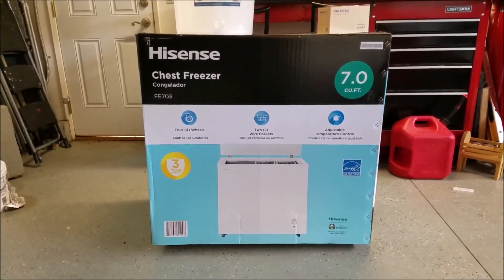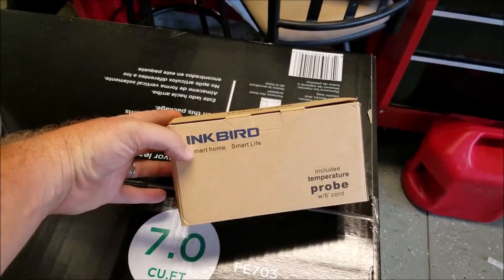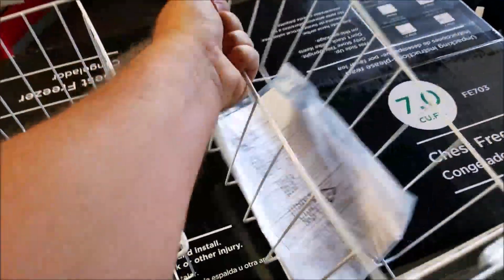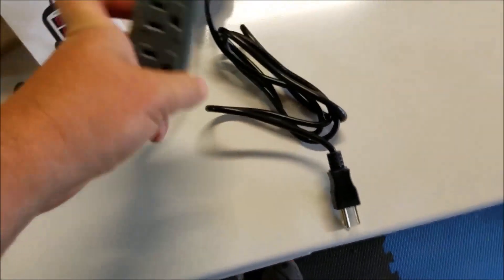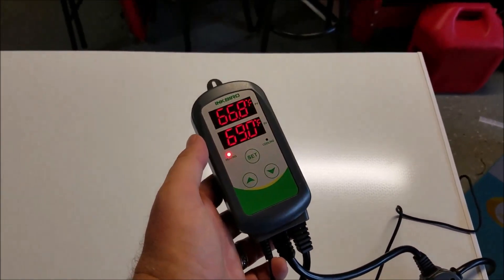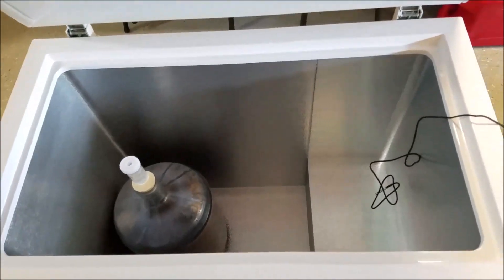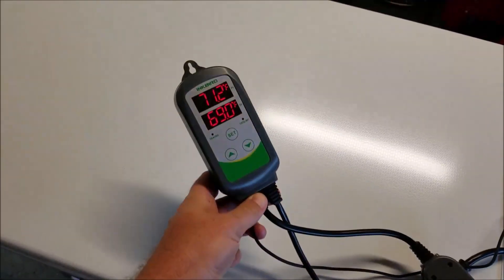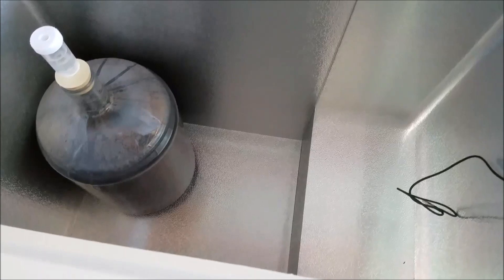Easy DIY Brew Fermentation Chamber Part 1 of 2 | Home Brewing DIY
Build your very own temperature-controlled fermentation chamber for your home brewing.

Link for the Temperature Controller

Chest Freezer